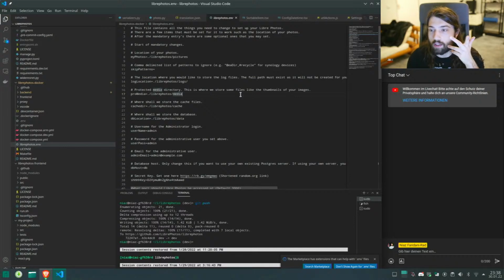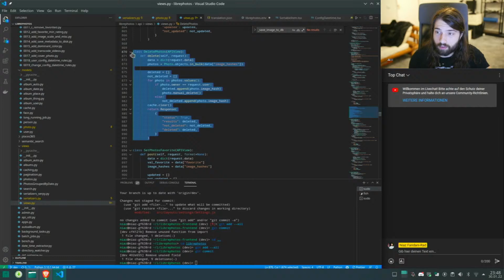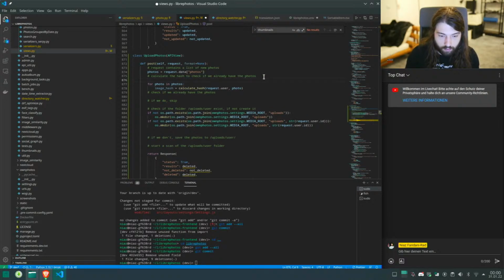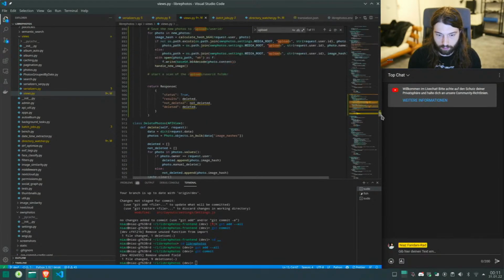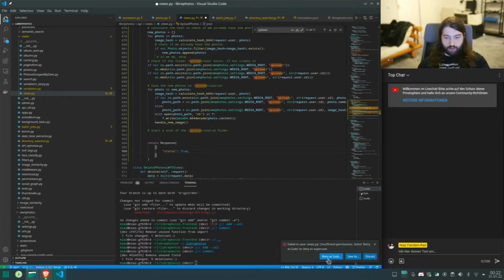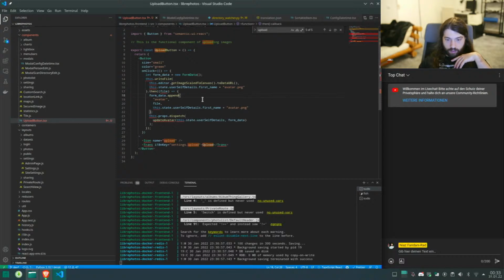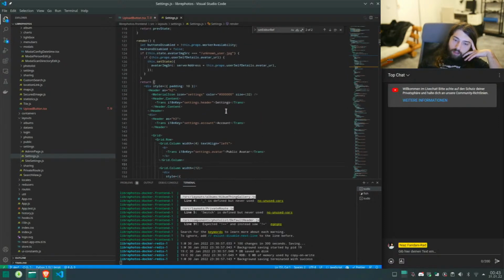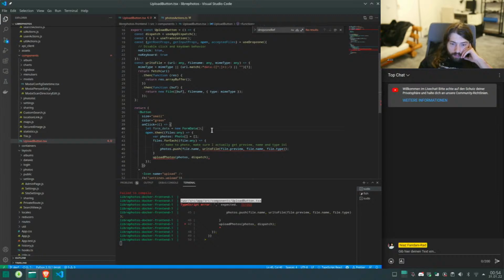Implementing the backend part of a simple uploader